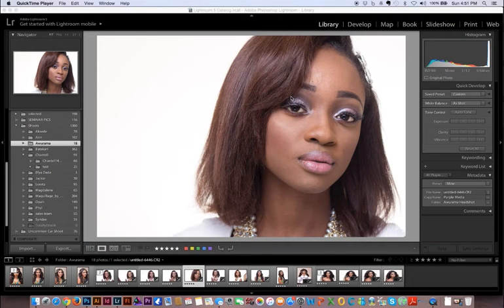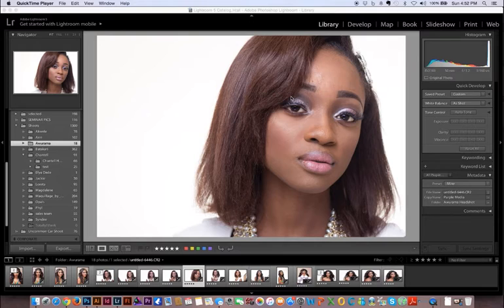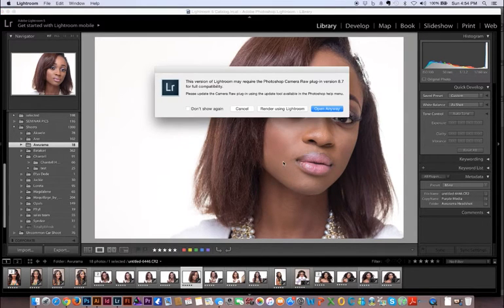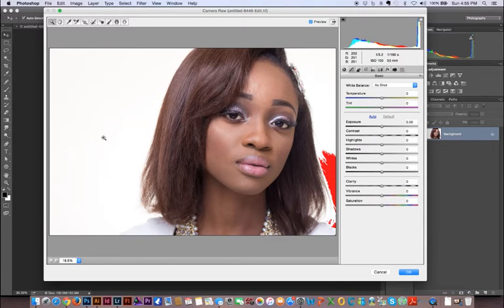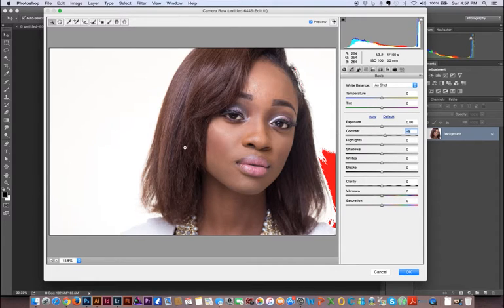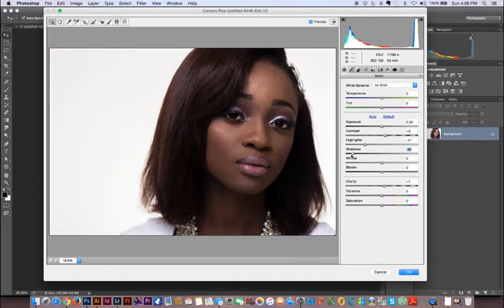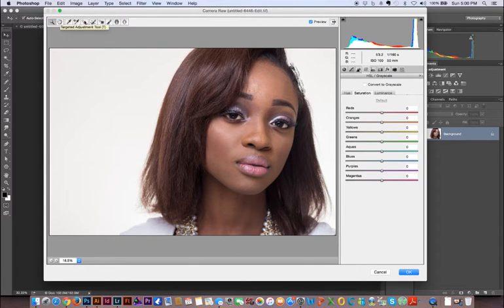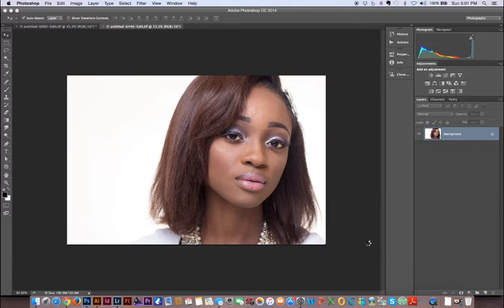How to Prepare a Raw file for retouching. A Phloshop Retouching Tutorial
From happily working to happily sharing, today I share how I prepare raw images in Camera Raw prior to retouching in Photoshop. Learn how to bring back information from highlights and shadows in our first episode!

Section 1: Organising Files

Organising images on your pc can sometimes be a little tough. It is better to see a list of your folders in one place and Lightroom helps us with that. This tutorial is not meant to go deep into lightroom and we will dedicate future videos to do that.
It is easier to select all the images you like in lightroom, right click and open it up in photoshop for retouching.

Section 2: Using the Camera Raw filter

Next up the camera raw filter! First, you can open a raw file directly in photoshop, which then makes the Camera raw filter pop up. In the Camera raw filter dialogue box, you can make the adjustments you want before allowing it to open in Photoshop.

In my technique, when an image is opened in photoshop from lightroom, it bypasses the camera raw filter and rather opens photoshop directly. The camera raw filter can be accessed by going to Filter, and down to Camera Raw Filter.
This opens up the Camera raw Filter

Section 3: Adjusting the Sliders

If an image is over exposed or underexposed our first thought is to move the exposure sliders found in the Camera Raw filter.. this, in my opinion pulls too much from the image we are working with. Rather, adjust the contrast, highlights, shadows and clarity sliders to recover any lost details.
If more information in still needed, the exposure slider can now be moved till your desired exposure is matched.

It is however best if images are captured with the right exposures. Always try to get the best image in Camera as often as possible!

We plan on making more videos, so if you had fun and learnt something new, do well to subscribe to our channel so you can keep up with our future videos!

We will definitely make a video just for you.